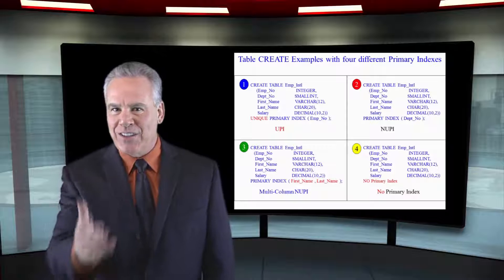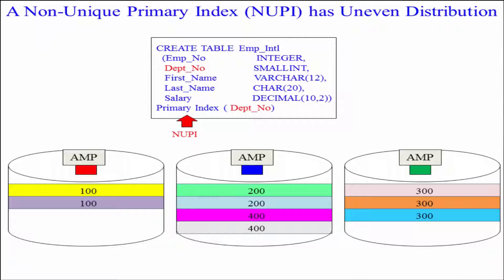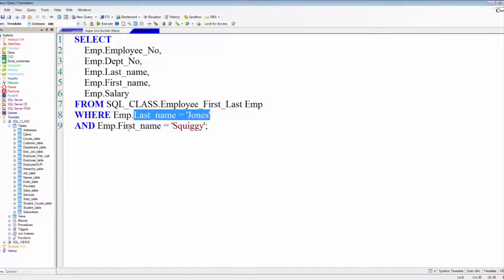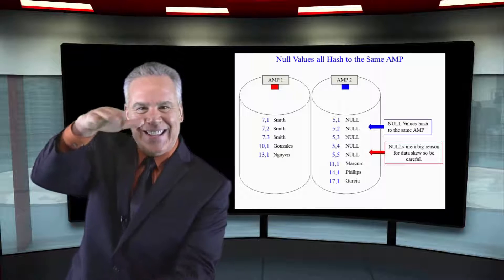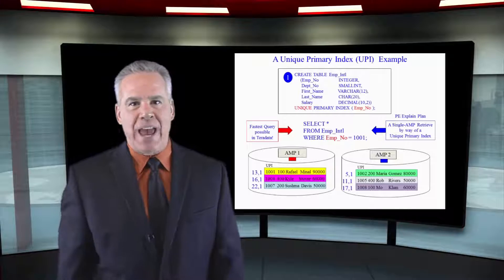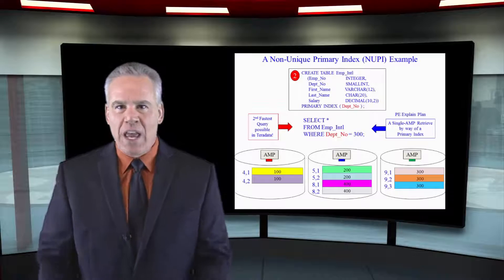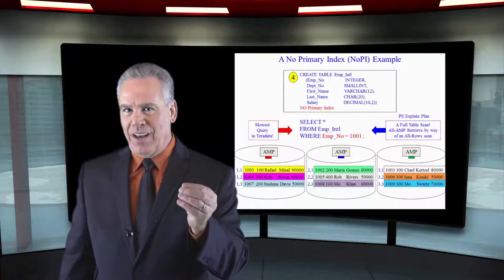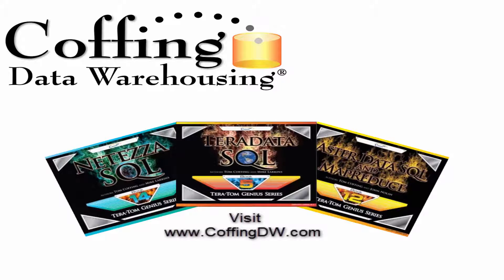Let's Learn Teradata Lesson 12: Distribution and Tactical Queries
Explore Teradata with Tera-Tom of Coffing Data Warehousing! In this lesson, learn how Teradata distributes the data as well as how Tactical Queries are used.